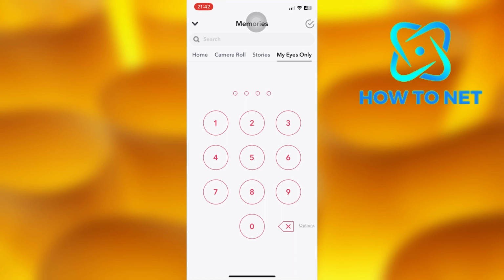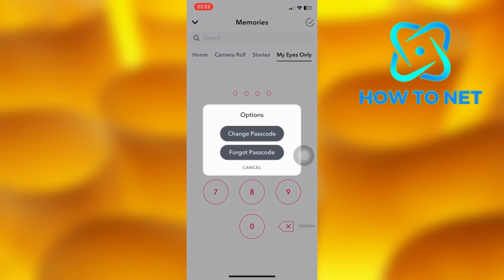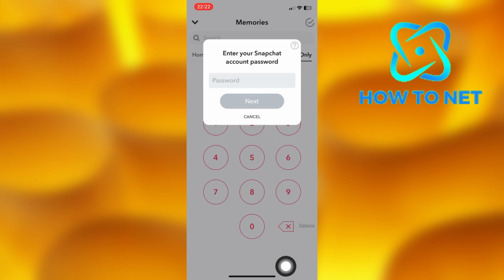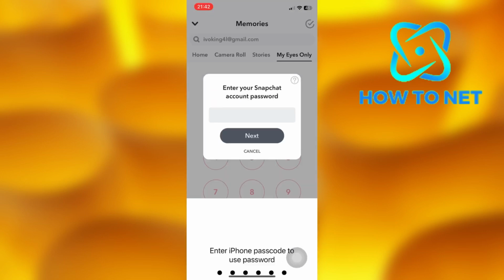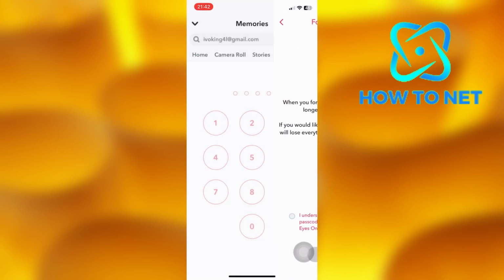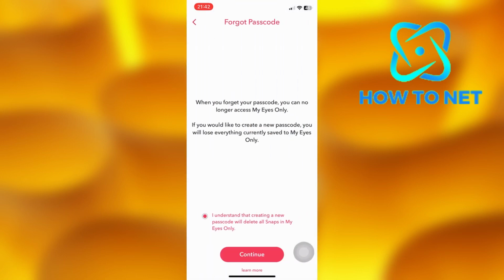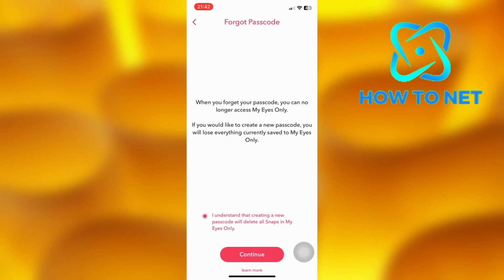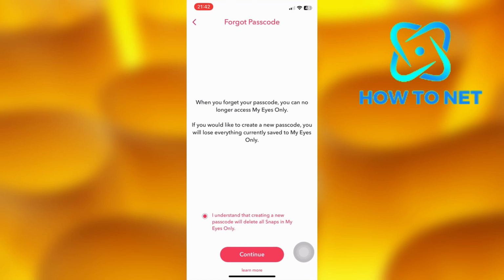Recover My Eyes Only Passcode If Forgotten | Simple tutorial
In this simple video tutorial, am going to share with you how you can recover My Eyes Only passcode if forgotten. You can simply get back access to my eyes only incase you don’t remember your passcode.

Get back access to my eyes only incase you don’t remember your passcode.
Forgot my eyes only passcode | problem solved